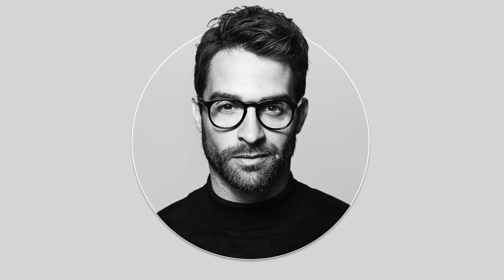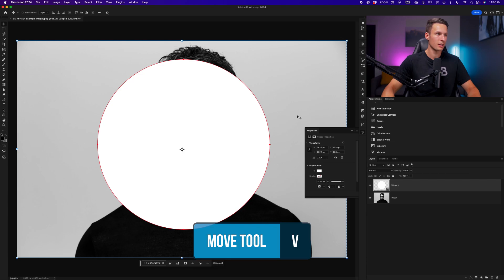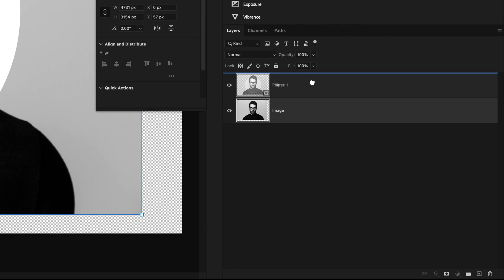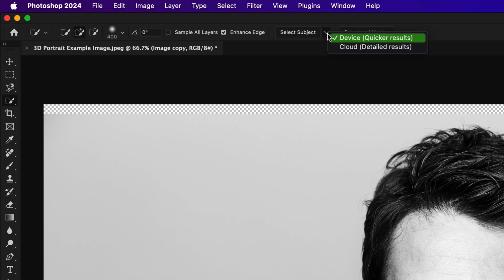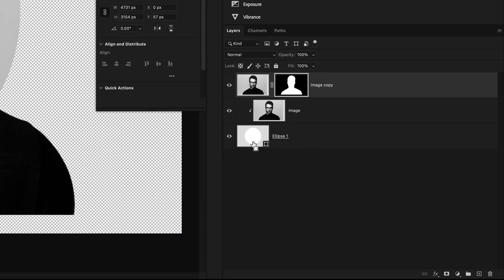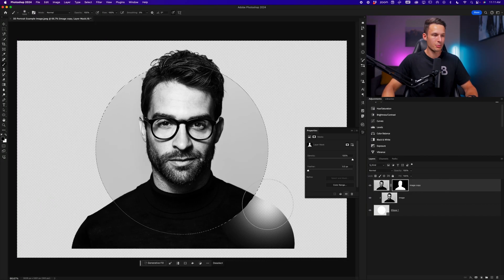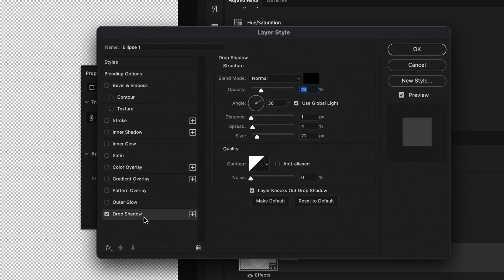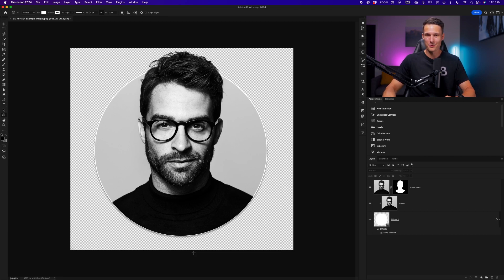The 3D Portrait Effect In Photoshop - Quick & Easy Steps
Learn the beginner friendly tools to create a 3D portrait in Photoshop!

In this Photoshop tutorial you'll learn how to take a portrait photo and make it appear 3D within any shape layer. This technique can be used with shape or text to make it appear like your photo is popping out from within them. Using a duplicate image layer and some selections, you can make quick work of this process and end up with some awesome photos for your website or social media pages.
Timestamps:
0:00 Creating The Shape
1:00 Positioning The Subject
1:48 Making The Effect 3D
3:42 Adding Outline & Shadows Effects